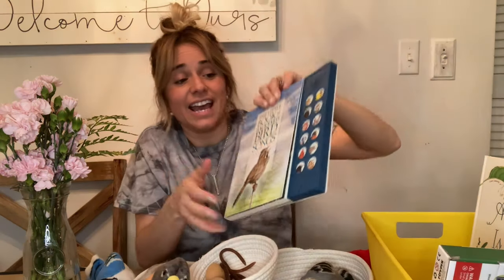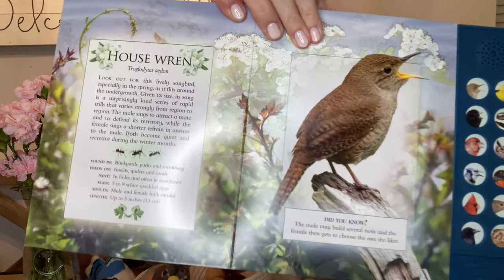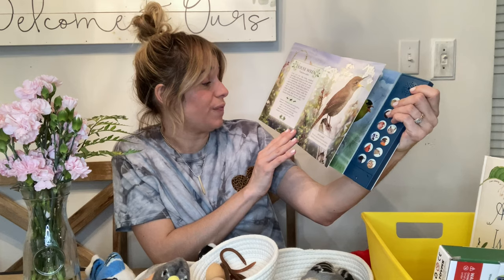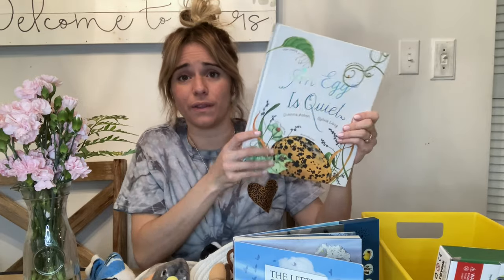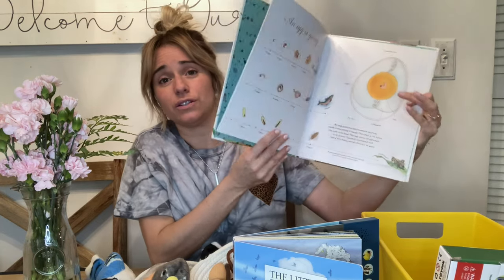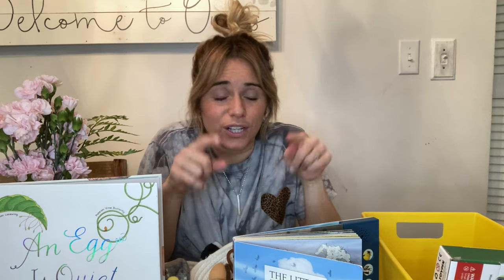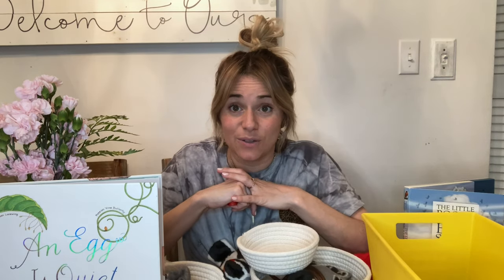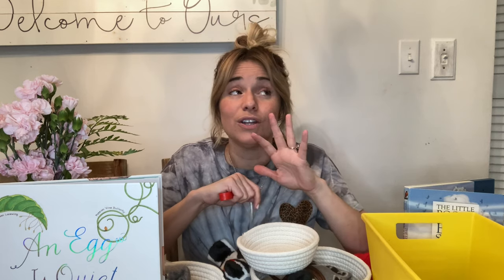KEEP YOUR TODDLER BUSY || Look Inside our Bird-themed Busy Bin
Hey guys! In this video I’ll show you how to build a bird-themed busy bin!

I’ll go first:
I’m Christina, a first-year homeschooling mom of 5 kids (ages 1, 2, 5, 9, & 13). I am also a full-time teacher, and just went back to teaching in person after about a year of teaching virtually. I’ll continue to share our homeschooling journey, and I’m excited to connect with you!